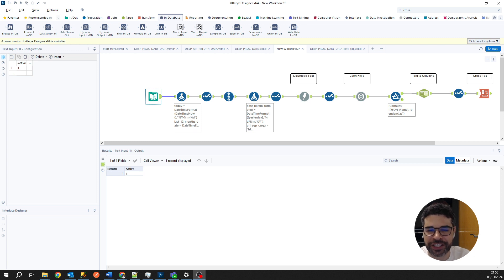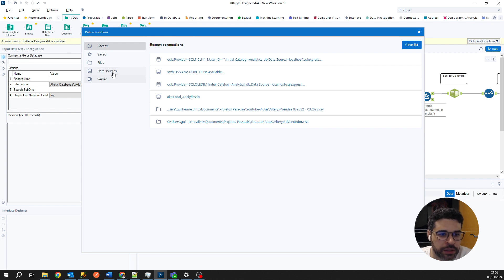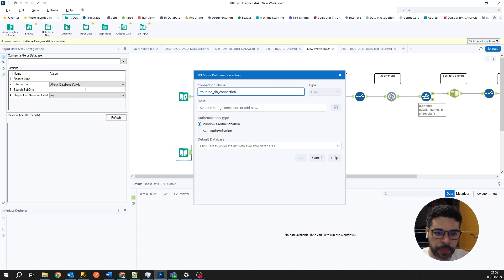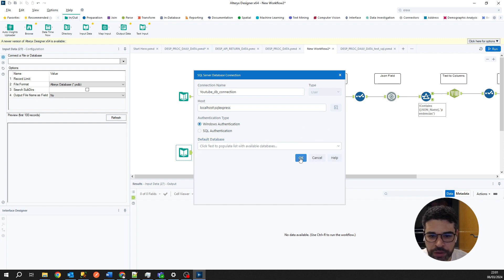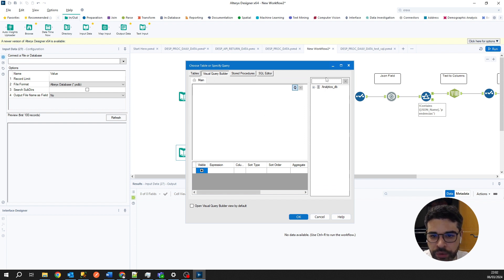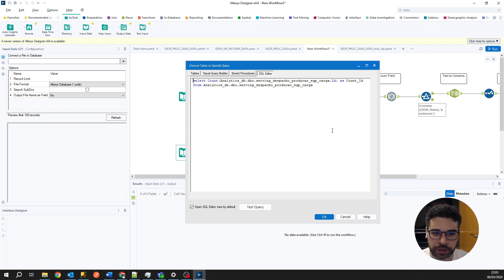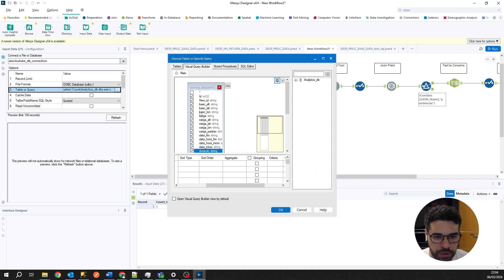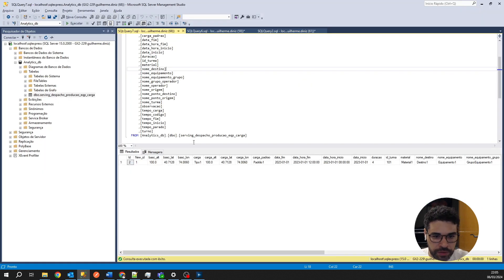Alteryx to SQL Server: Quick & Easy Connection | Start Here | Lesson 13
Hello guys!
In this video you will learn how to getting data from your SQL server.

So, tell me if you like that, i want to know what do you think...

Timestamp
0:00 - Introduction to SQL Server Connection
0:20 - Overview of Alteryx and SQL Server
0:40 - Preparing SQL Server for Connection
1:00 - Configuring Alteryx for SQL Server
1:20 - Establishing the Connection to SQL Server
1:40 - Importing Data from SQL Server
2:00 - Processing SQL Server Data in Alteryx
2:20 - Tips for Efficient SQL Data Integration
2:40 - Troubleshooting Connection Issues
3:00 - Best Practices for SQL Server in Alteryx
3:20 - Review and Key Takeaways
3:40 - Encouragement to Explore SQL Server Further